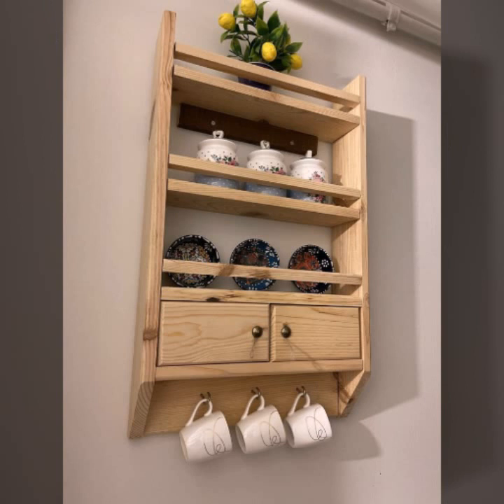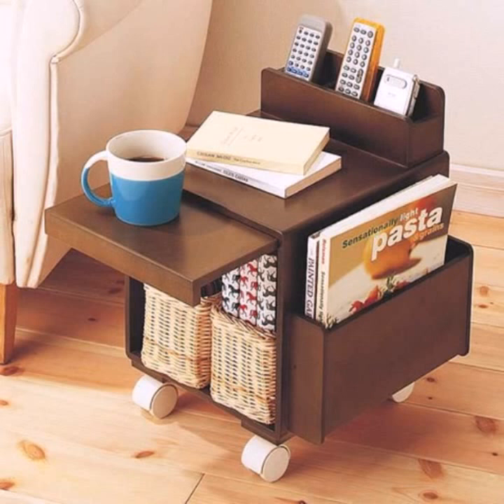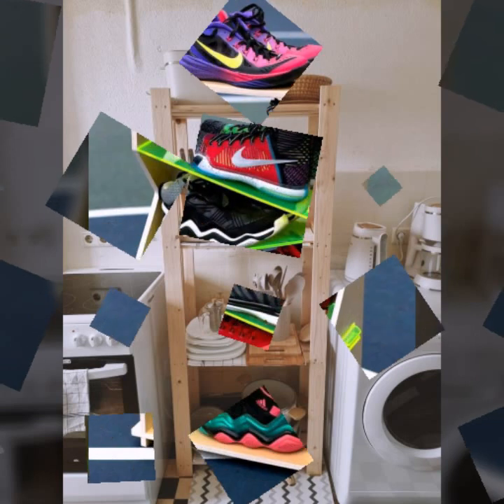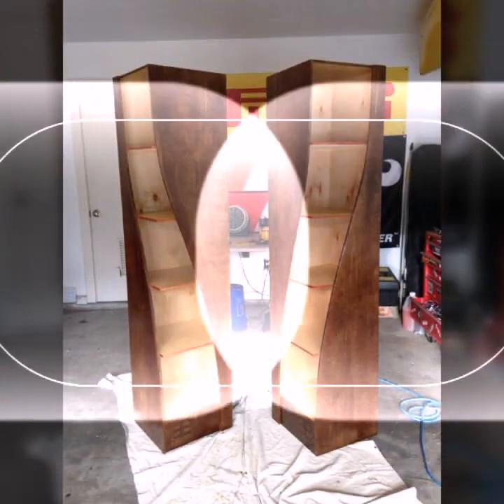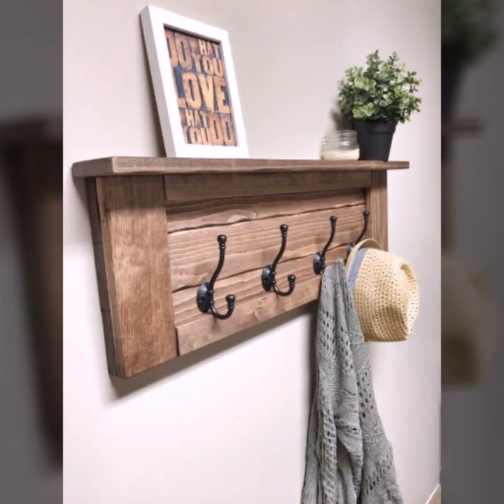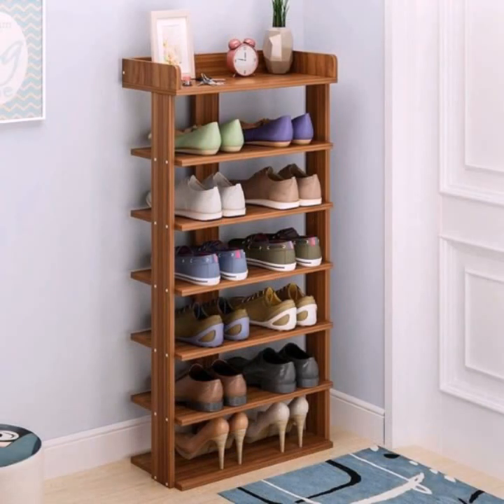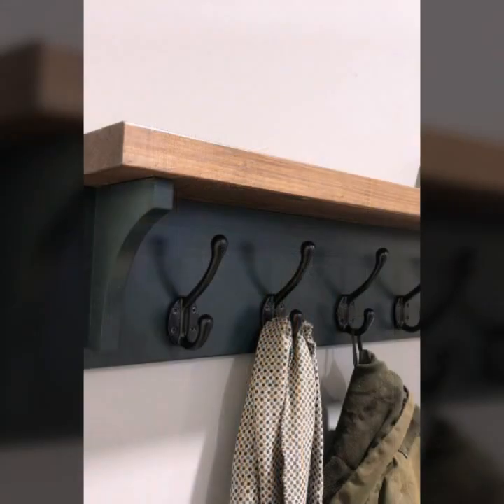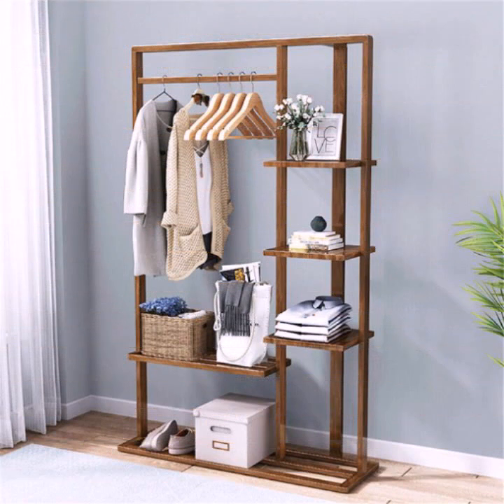TOP 50 MOST POPULAR DESIGN FOR HOME AND OFFICE DECOR WALL SHELVES AND RACKS DESIGN